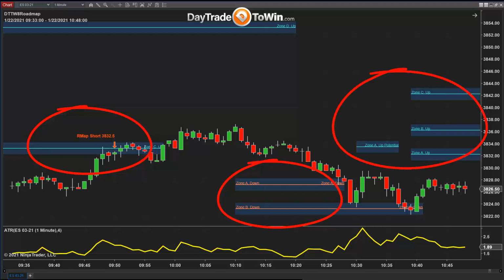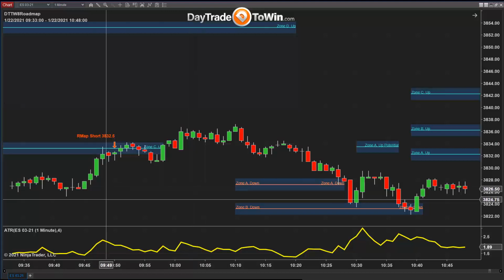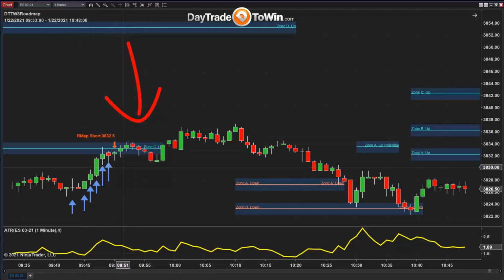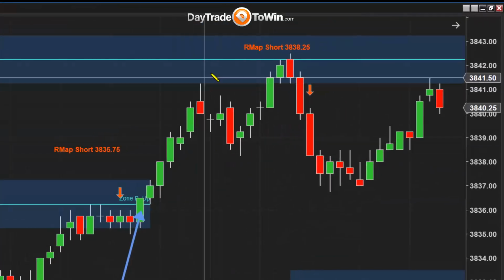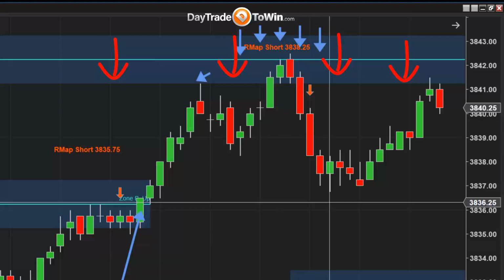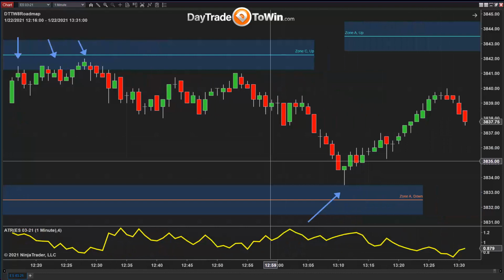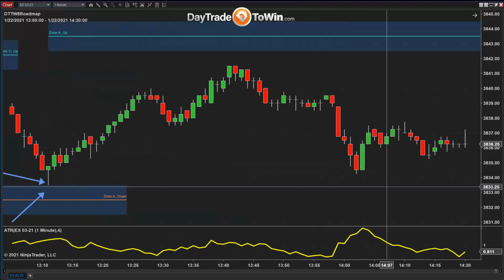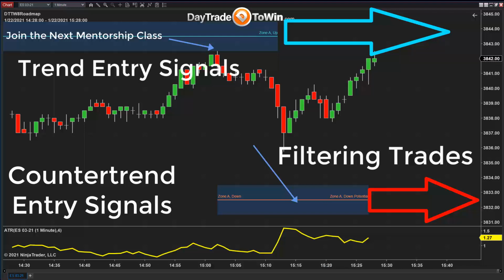Trading Software I Use to Find Trends, Counter Trends | Filter Trades ✅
I use the Roadmap Trading Software available only at Daytradetowin.com to help filter trades and not get run over by the power of profit taking that exists. The Roadmap also helps identify trends and countertrends with shaded areas and specific entry signals.

Traders should be ready to take advantage of price action, and the trends, and counter-trends that happen daily.  Remember, you can make money in up or down markets when trading futures.

Beginner Traders Learn to Keep It Simple with Day Trade To Win Software. Learn the best  Trading Strategies for all levels of experience from beginners to advanced.

• Are you serious about becoming the best trader possible? the next Mentorship class starts this month. Two months, twice a week where you receive all our courses and software for a reduced price. Learn everything we have to offer.

Something special for traders to learn with price- action concept pure and simple. Day Trading ABC's  - Forget the Indicators - Start Using Price Action

Traders need to invest time and money into education with the right person.